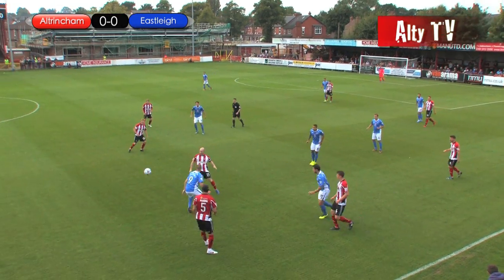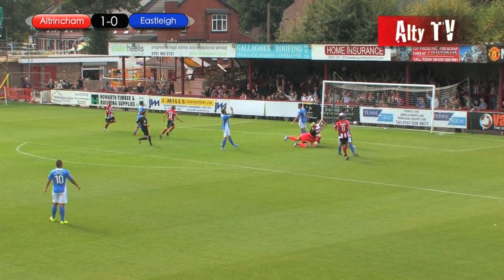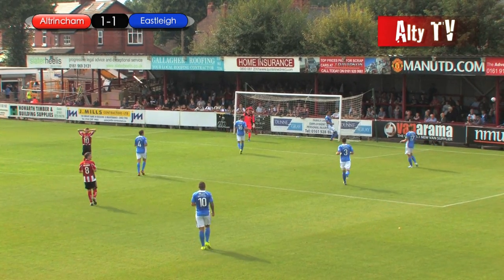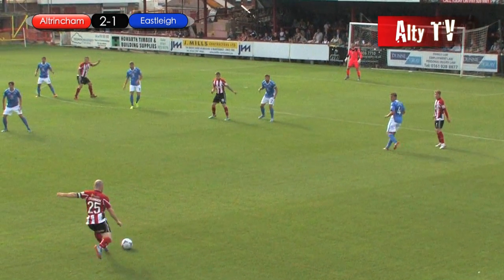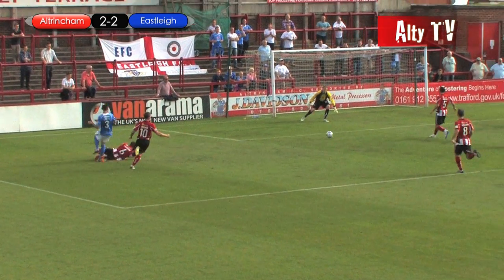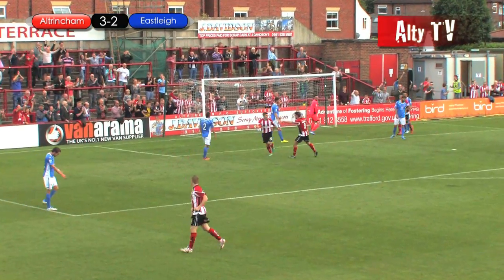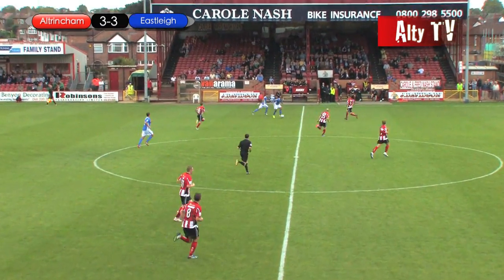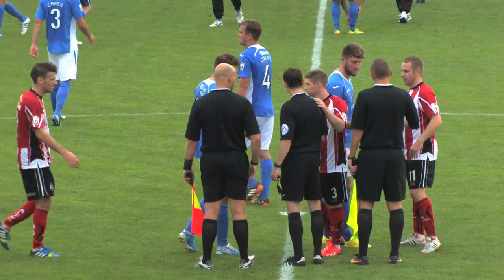Altrincham Vs Eastleigh 13/09/2014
Before the game Altrincham sit in 16th Place with Eastleigh 7th